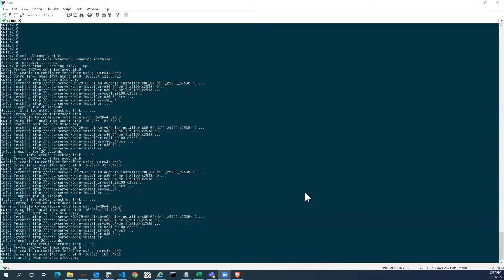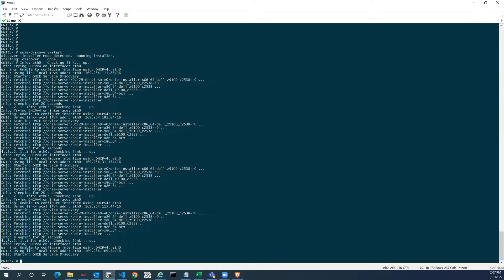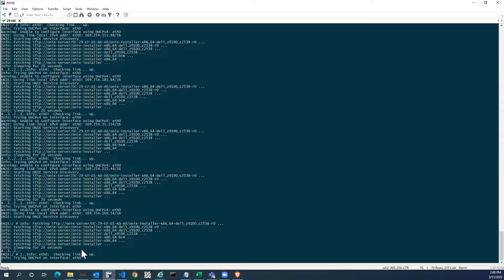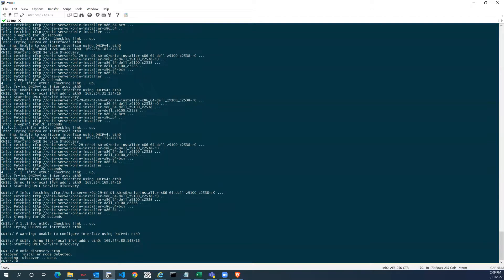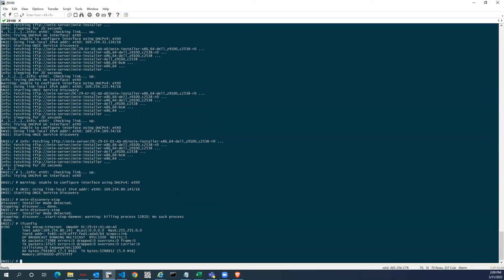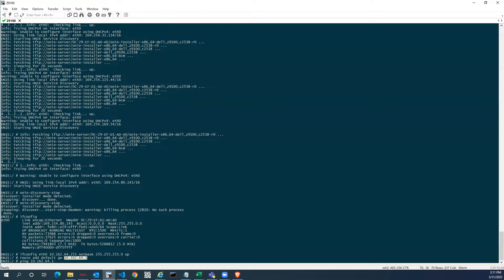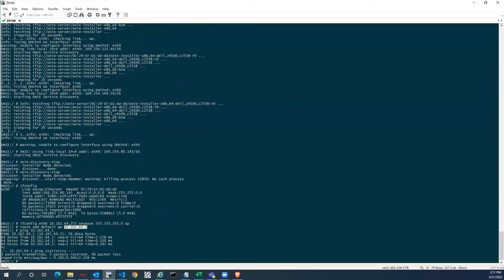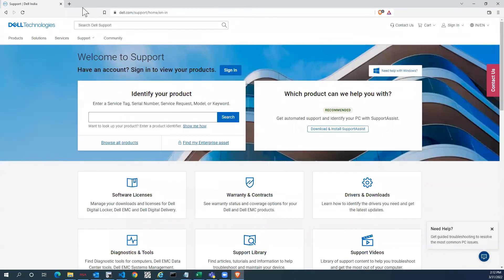Dell Networking Onie OS9.x installation | Z9100 | S3048 | S4048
Hi All

Cisco, Dell switches and networking technologies .

About this Video:
In this Video you can check how to recover the Dell Networking Switch from onie mode.